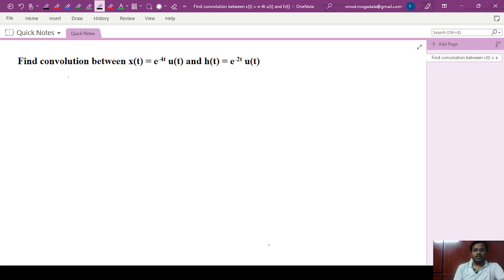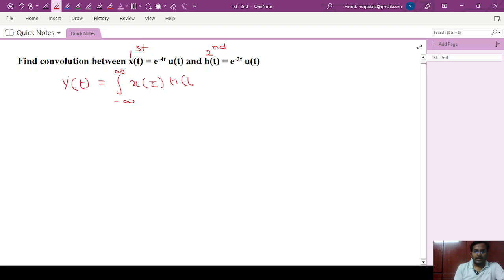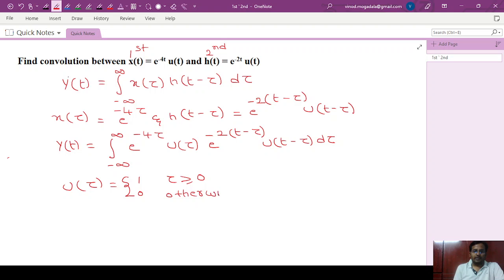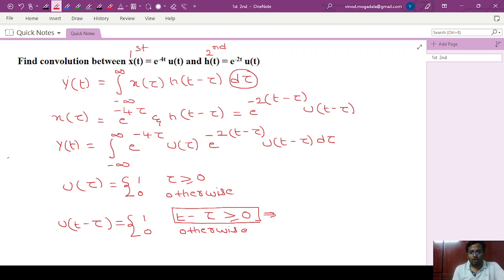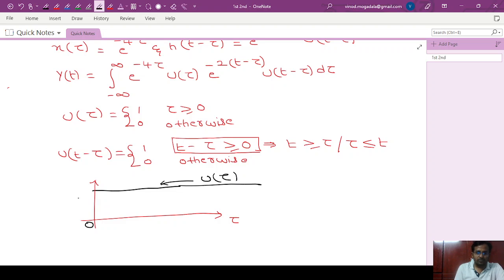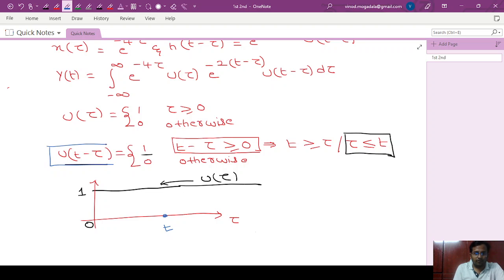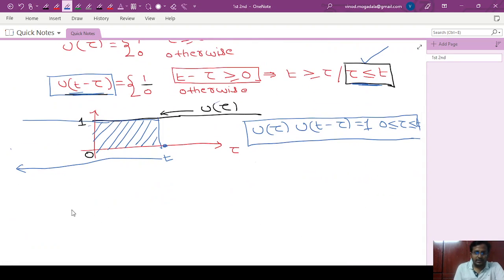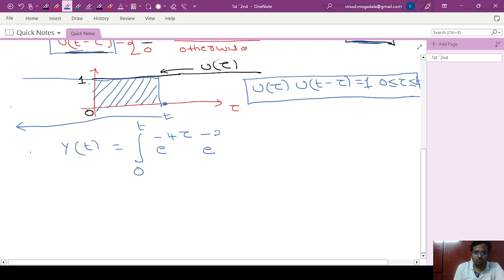Convolution between x(t) = e-4t u(t) and h(t) = e-2t u(t)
In this video, how to find the convolution between two signals by using convolution integral is explained